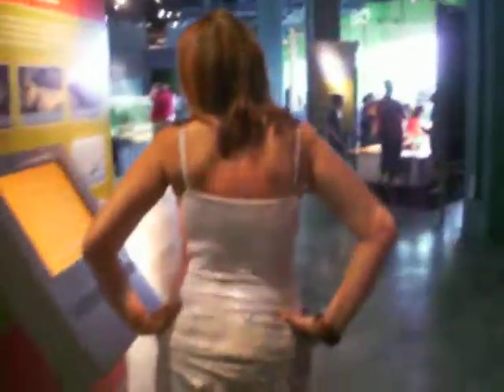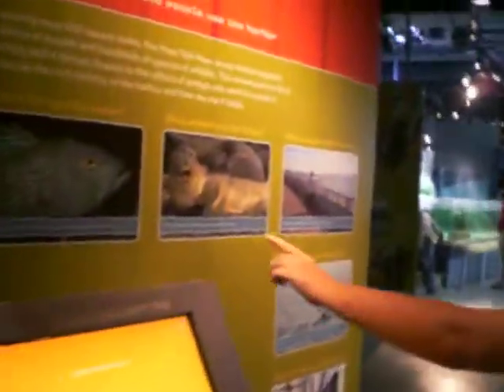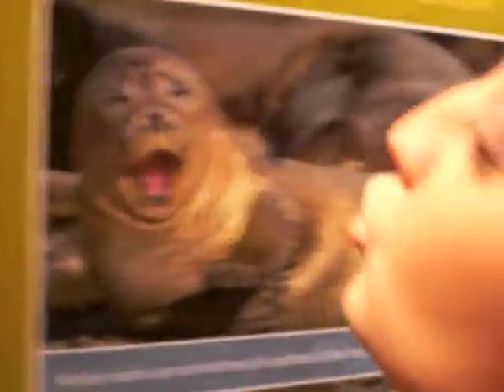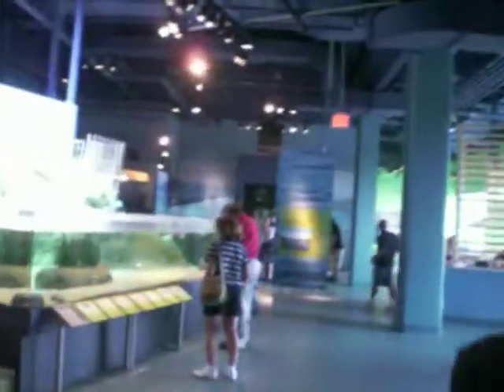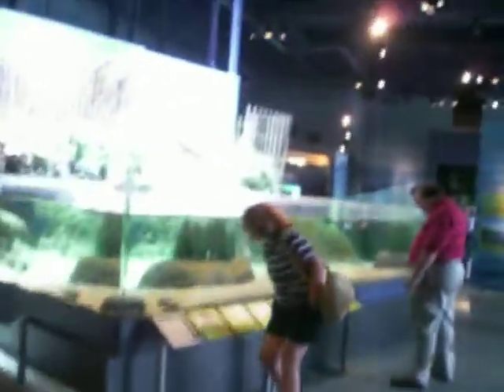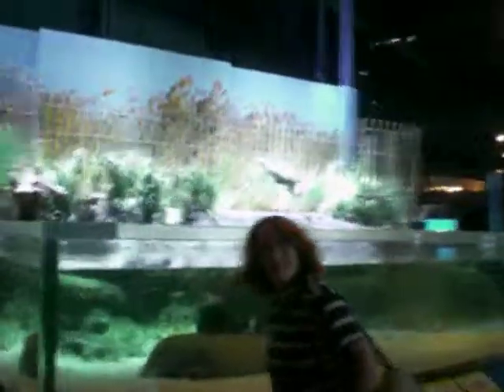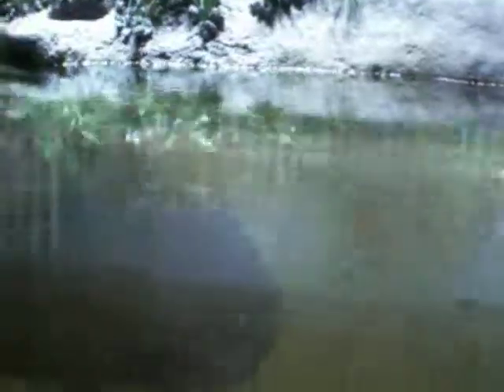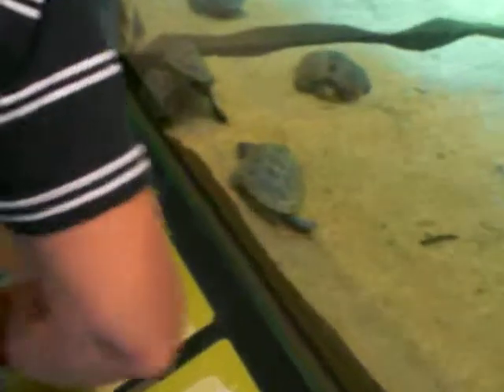Fish Tank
BIG pirana and Rachelas at the fish tank at Lib Sci